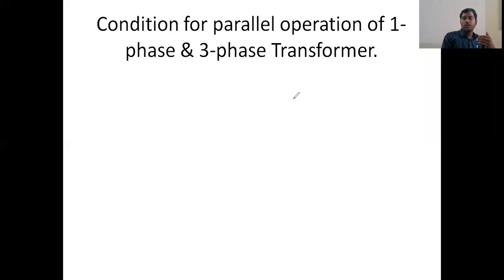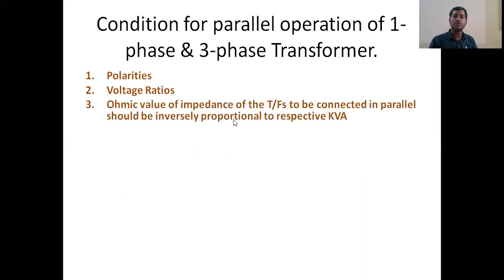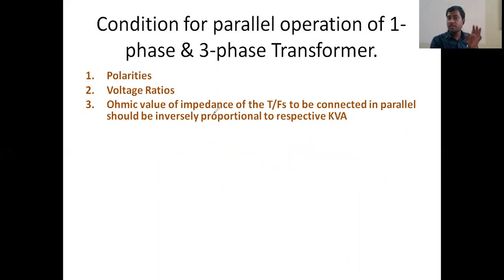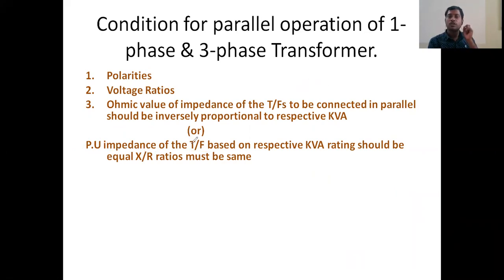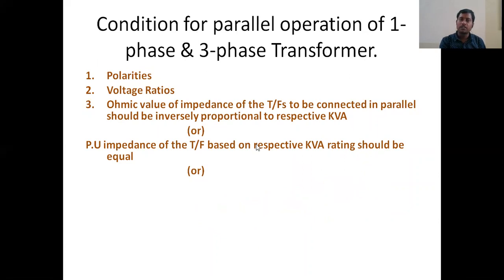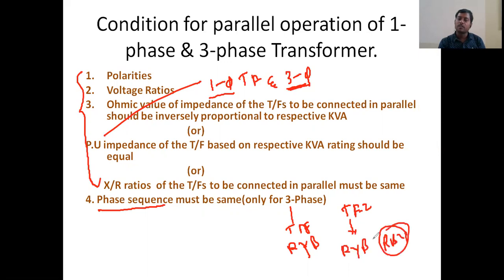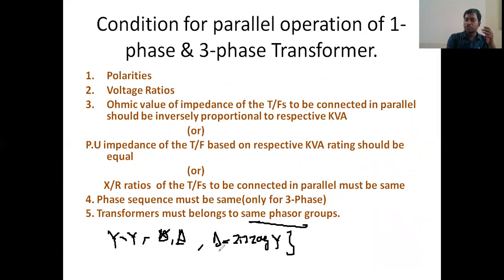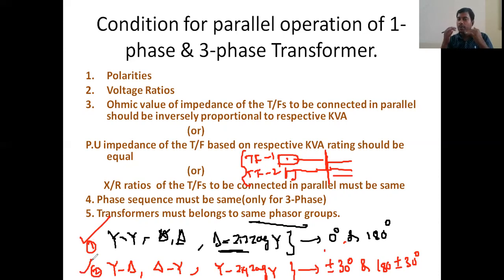conditions for parallel operation of Transformer